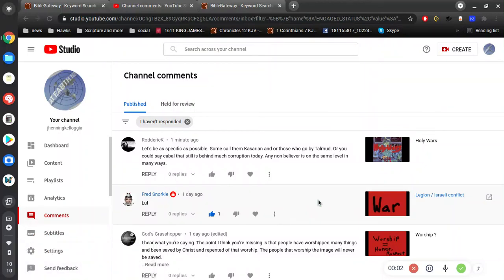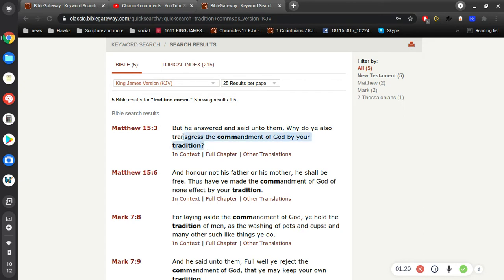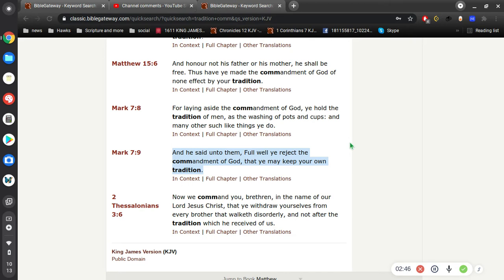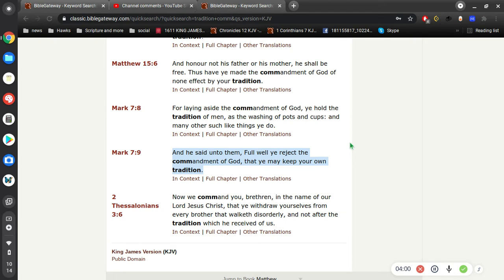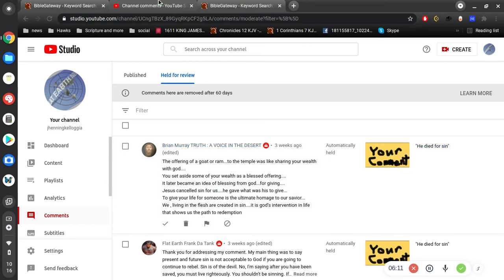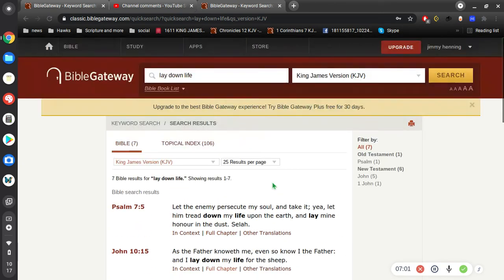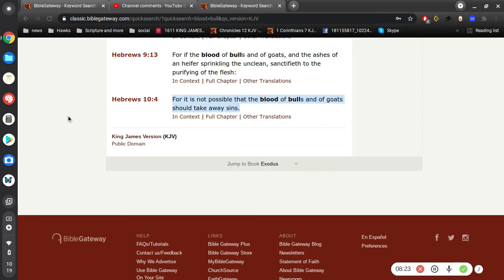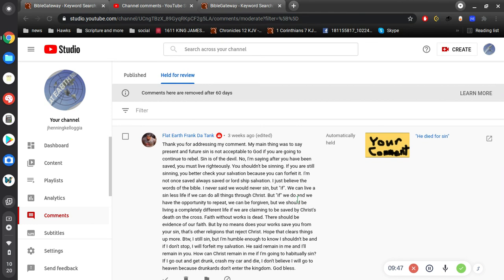Talmud in the Bible